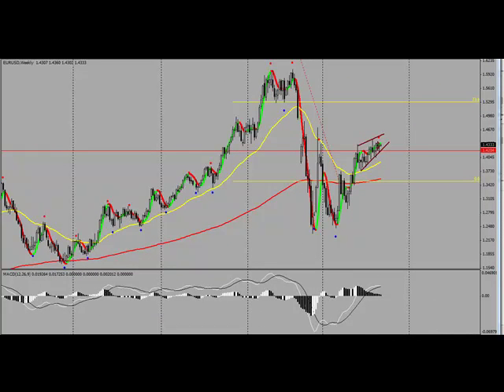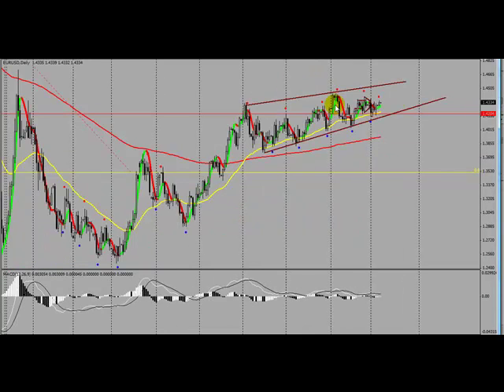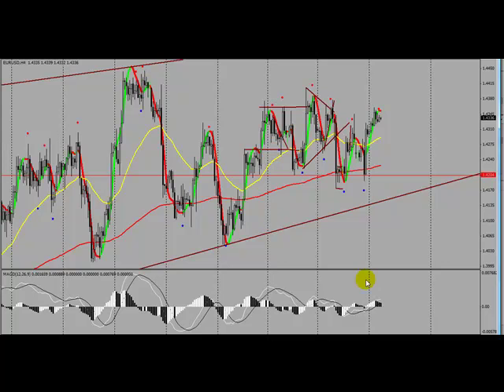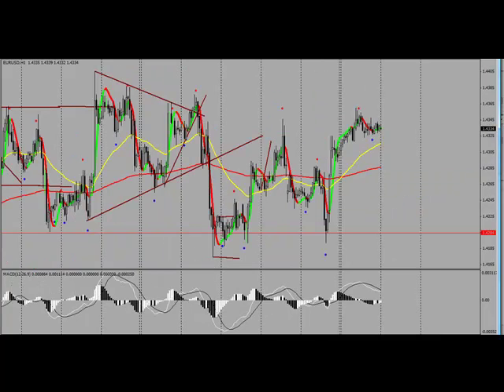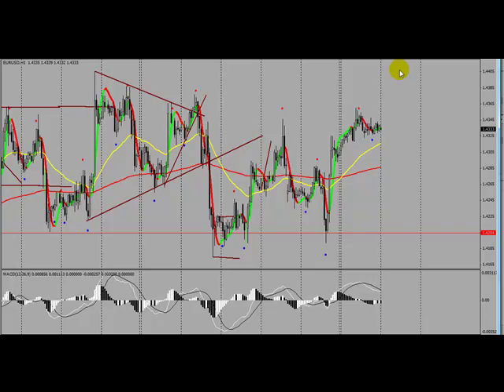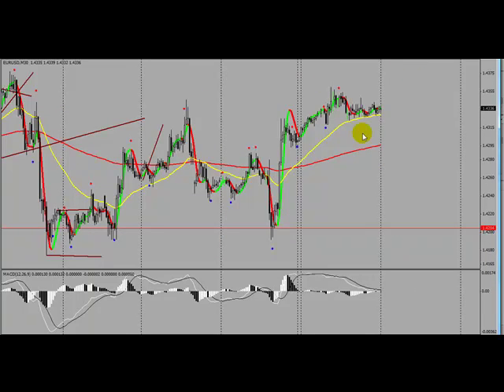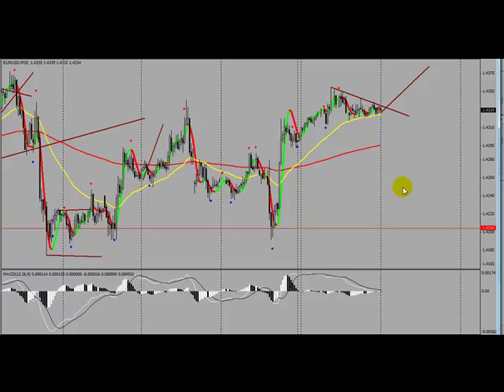Forex Forecast Video Analysis : EURUSD September 8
The EURUSD has a couple of nice trade setup possibilities.  Over the next few hours we could see a couple of buying and a couple of selling opportunities.  For specific details on what trades we are looking for and why please take a few minutes to review the forex forecast video presentation.